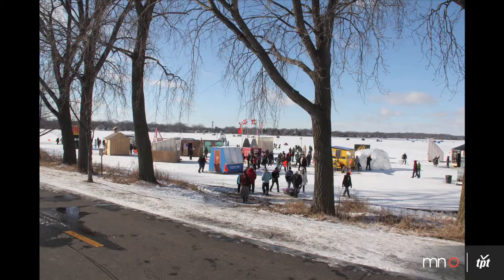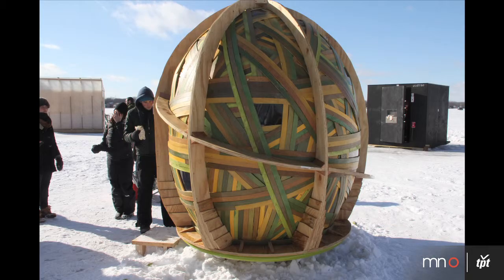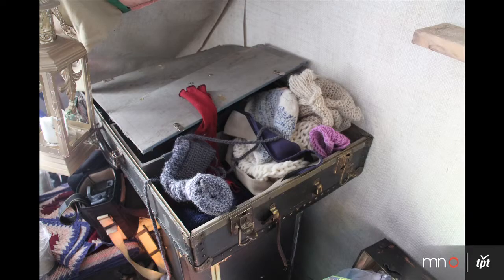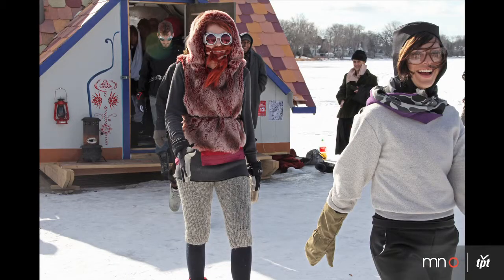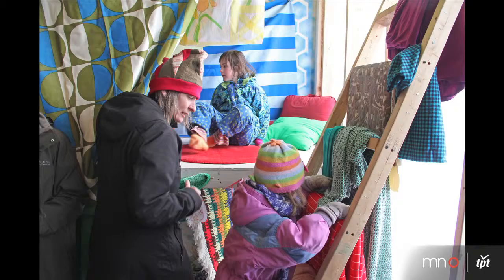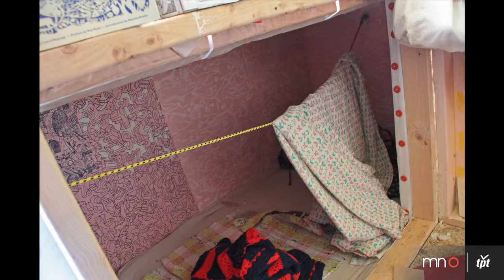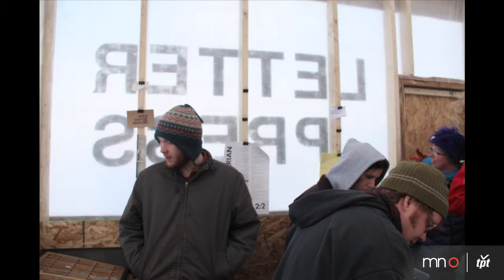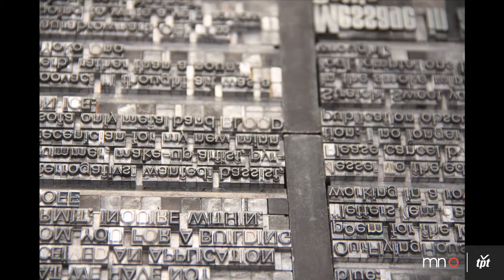MNO on the Go: Art Shanty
In the deepest chill of winter a group of eager artists heaves their homemade shelters onto the ice of Medicine Lake in Plymouth, Minnesota. Soon, a veritable "Shanty Town" emerges— a colorful and eclectic vision that's one part Norman Rockwell and two parts Beetlejuice: inhabitable monster tails, plywood nap shelters, and spinning platforms are all part of the architectural array.